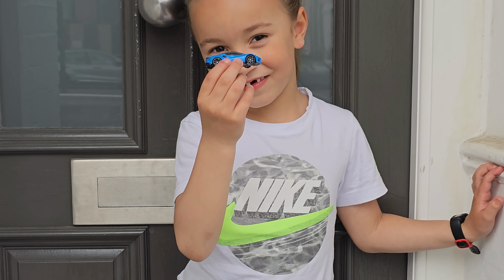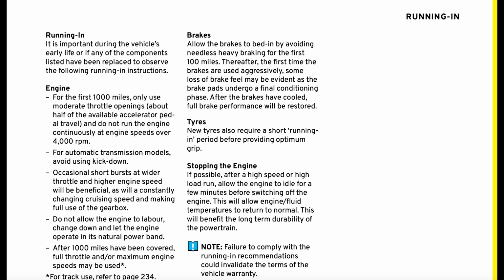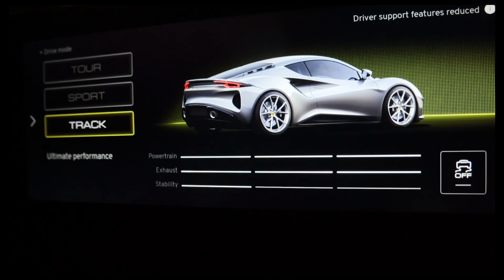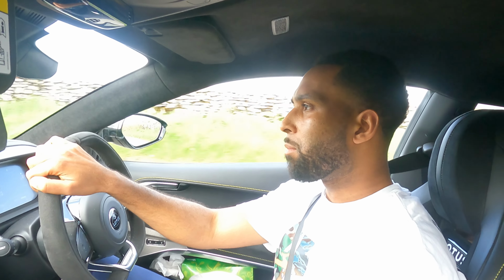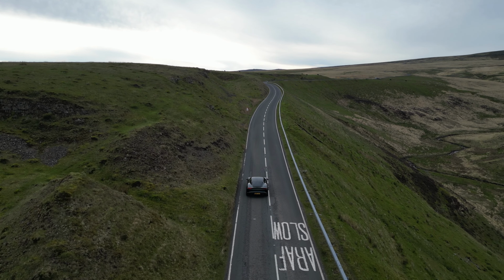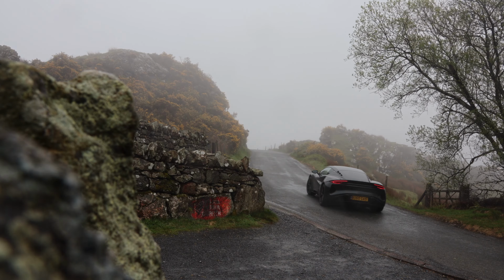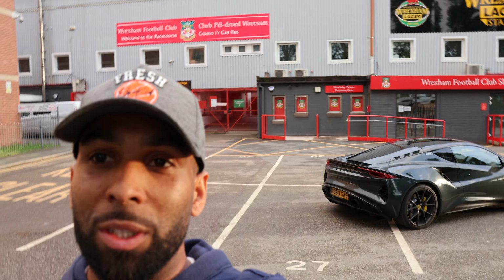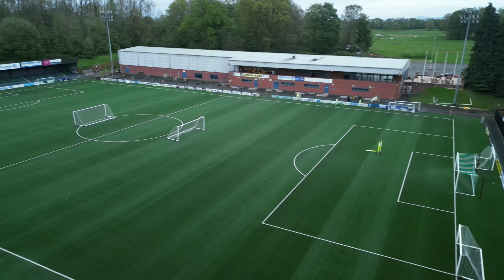Welsh Wonders: Emira's Inaugural Road Trip Adventure!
Get ready to join me on an unforgettable journey in my brand-new Lotus Emira as we head to the picturesque landscapes of Wales. We'll be exploring some of the most thrilling driving roads, with the highlight being the epic Black Mountain Road in the Brecon Beacons.

But why Wales? I'll explain my choice of a Welsh road trip as the perfect opportunity to run in the Emira, ensuring that the 3.5L supercharged petrol engine is primed for our upcoming European adventures later this year.

In this video, I'm also introducing a new dimension to the channel - football! We'll make a pit stop at AFC Wrexham's historic Racecourse ground and delve into their rich history. Learn about their incredible journey into the English football league, backed by none other than Hollywood stars Ryan Reynolds, Rob McElhenney, and former Manchester United and England international goalkeeper Ben Foster.

Speaking of football, we can't miss the chance to visit TNS, the most successful team in the Welsh Football league, boasting an impressive 15 league titles.

It's all happening right here on this adventure-packed episode! Don't miss out!